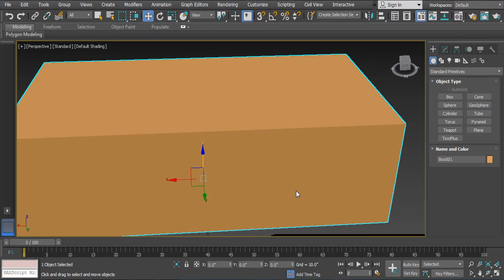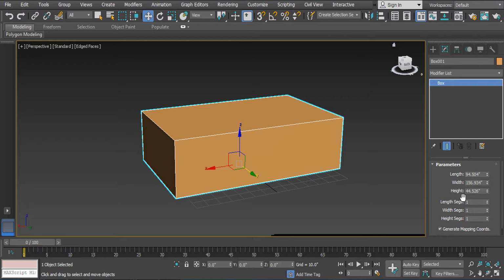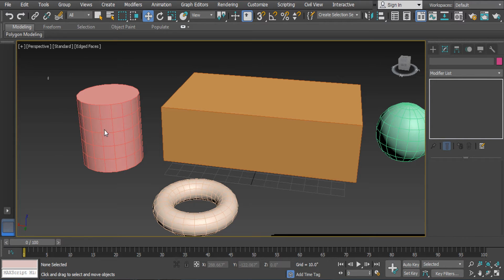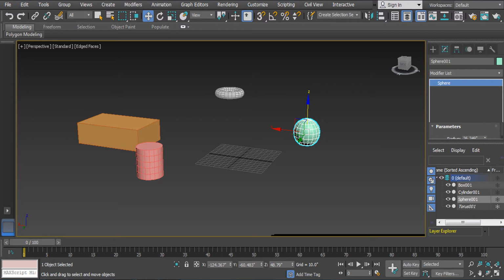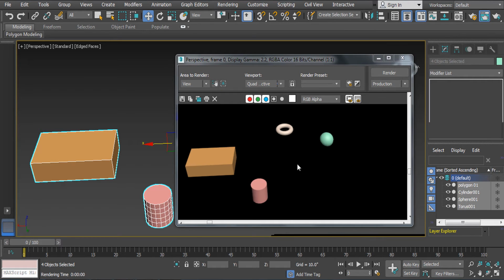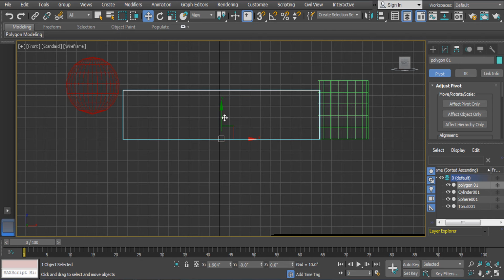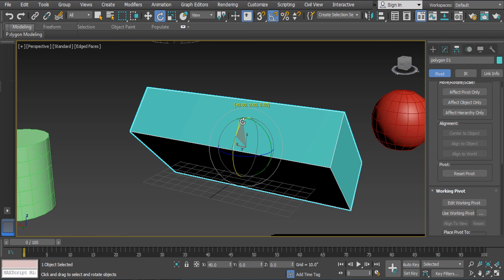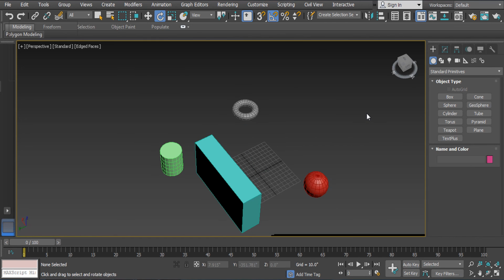3ds max 2019 introducation 02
3ds max introduction for biginners